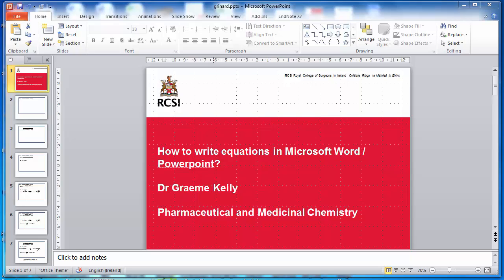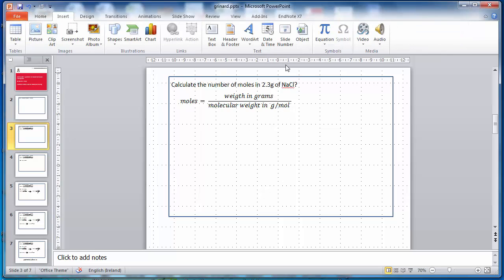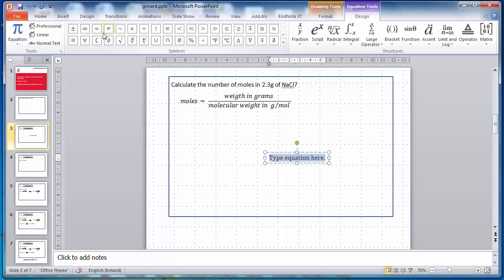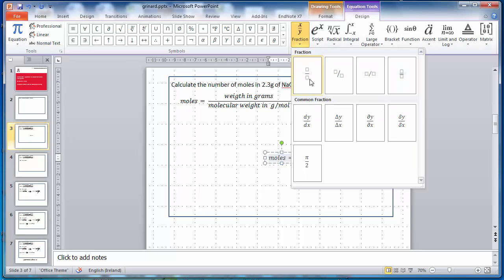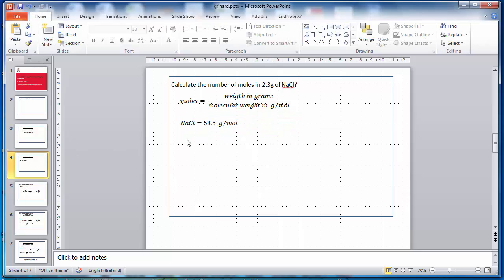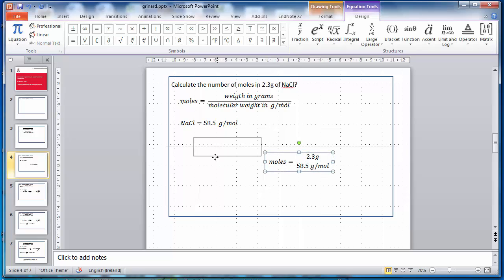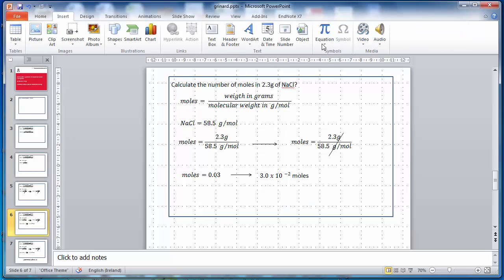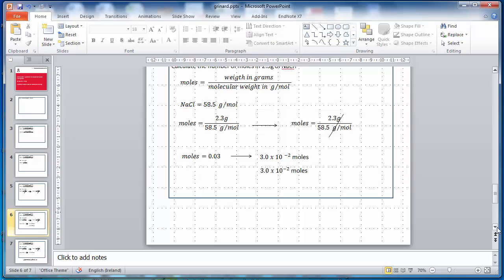How to write equations in Word